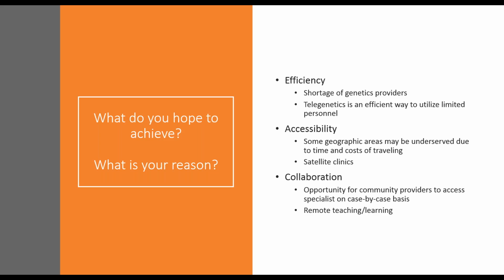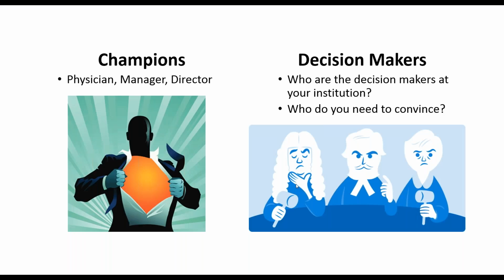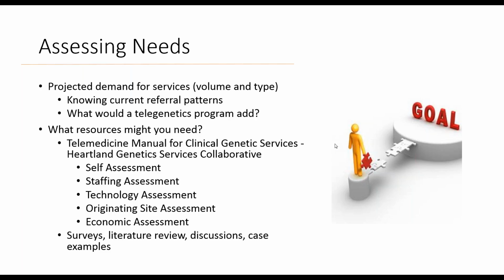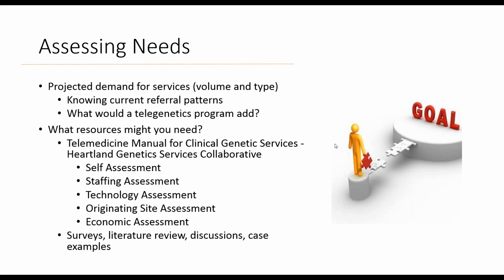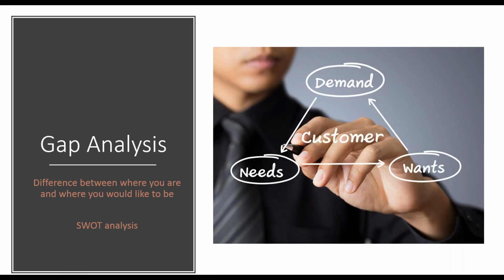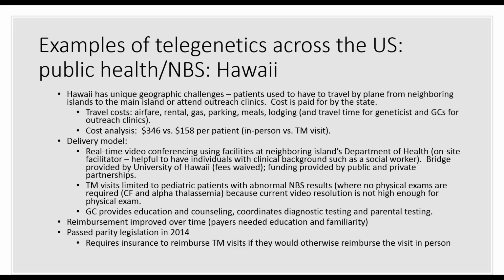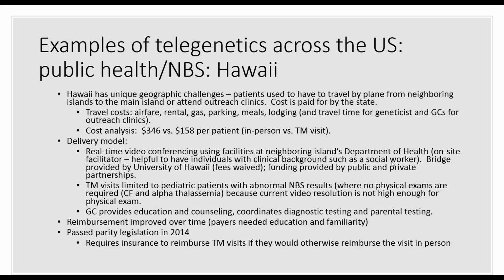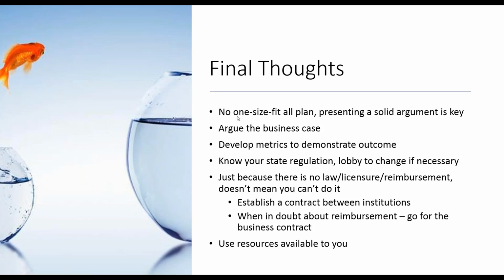NYMAC Telegenetics Community of Practice Needs Assessment